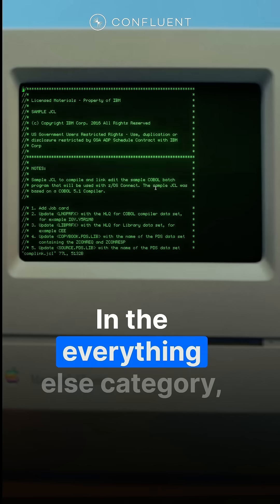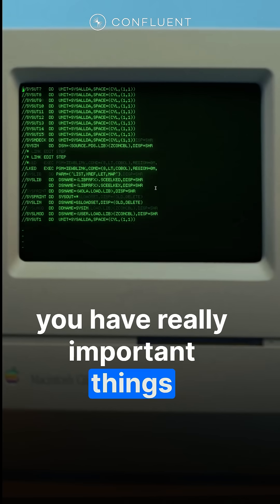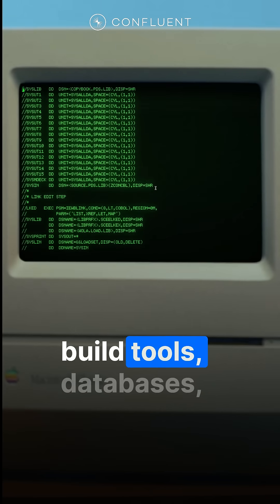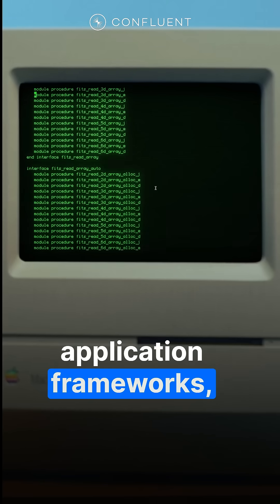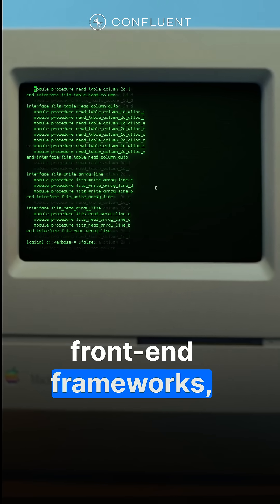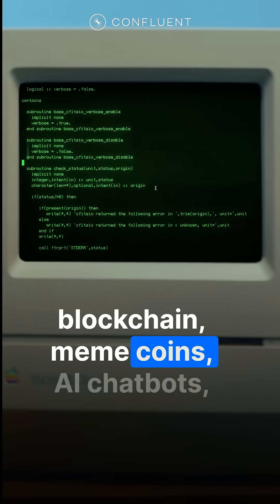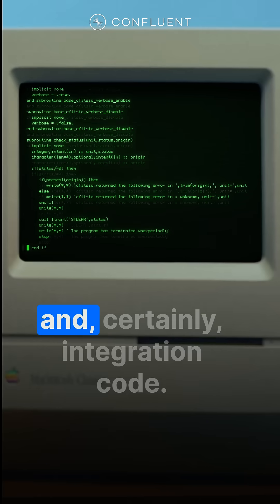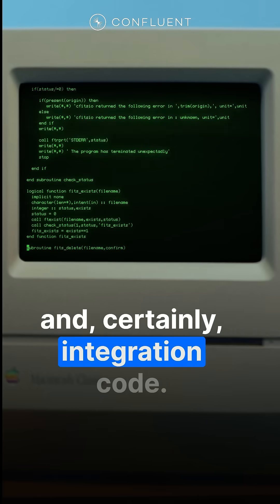Why Custom-Coded Data Integrations for Apache Kafka® Are a Trap!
Writing your own integration code is never as easy as you think it will be. In fact, as Admiral Akbar will attest, it’s often a trap. Time to skip the trial-and-error and just get your data flowing.